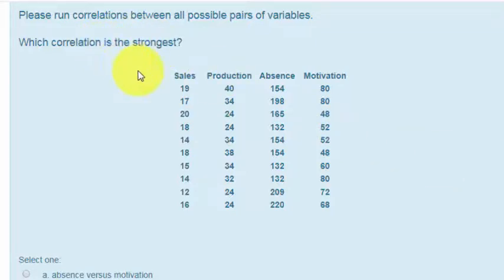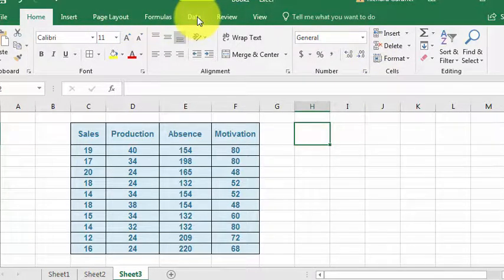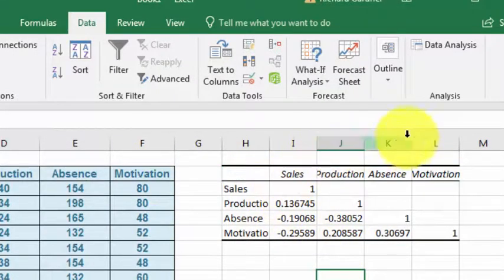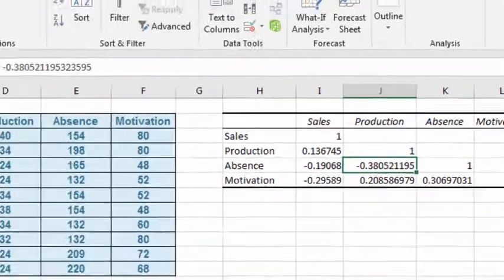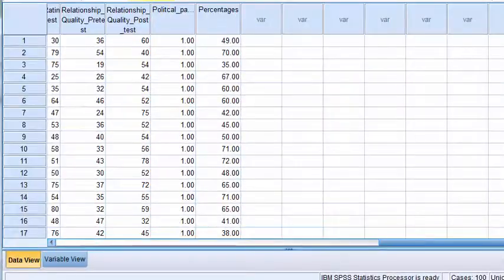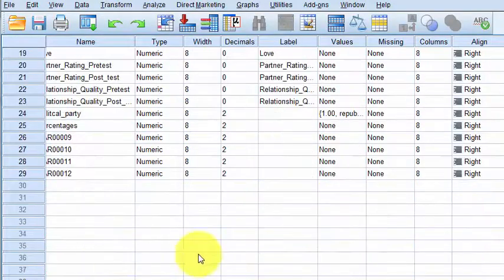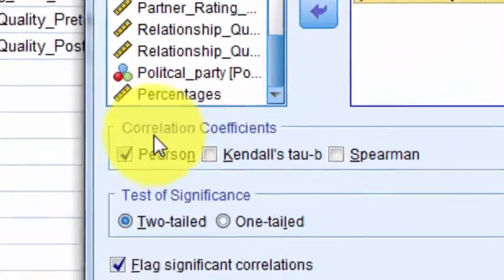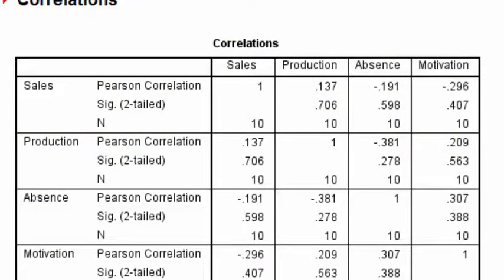q25 correlation matrix